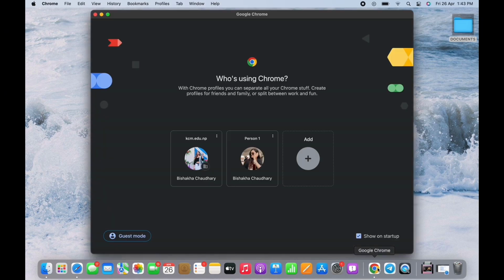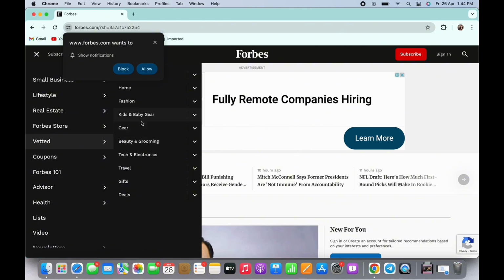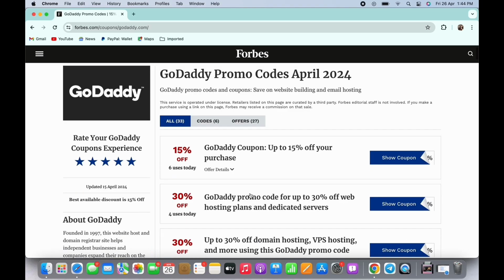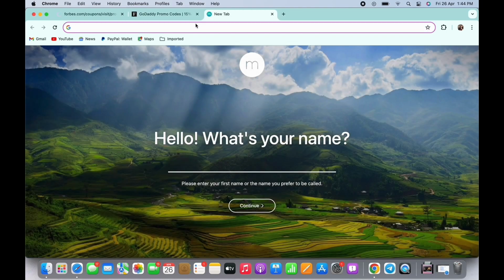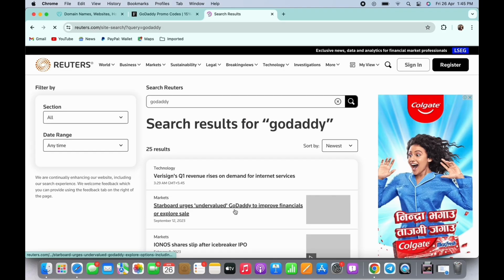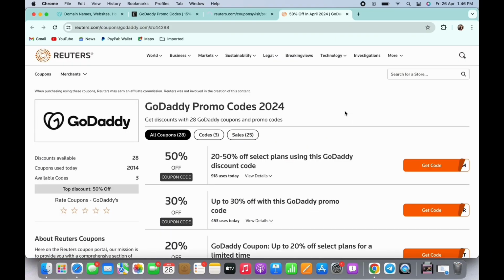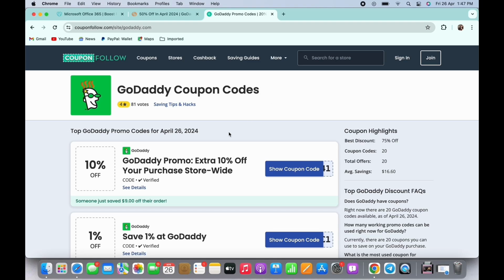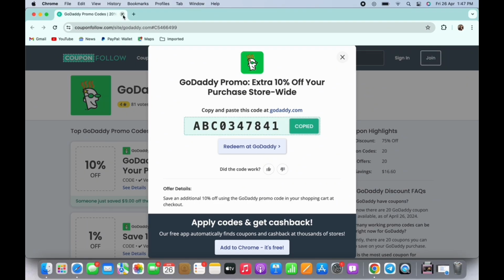GoDaddy Promo Codes 2024 : TOP 3 DISCOUNTS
Looking for ways to save on GoDaddy services in 2024? This video tutorial teaches you how to find and effectively use GoDaddy promo codes. Whether you're renewing domains, hosting, or purchasing new services, these tips will help you get the best deals.

In this tutorial:
0:00 - Introduction
0:05 - How to Find and Use GoDaddy Promo Codes (2024 Guide)

Discover reliable sources for GoDaddy promo codes and learn the step-by-step process of applying these codes at checkout to reduce costs. We’ll also cover tips for ensuring the codes are valid and provide the maximum discount available.

Save more on your GoDaddy purchases with these practical promo code tips!